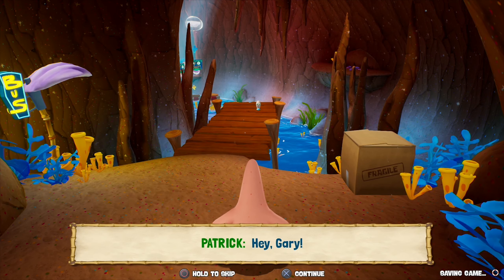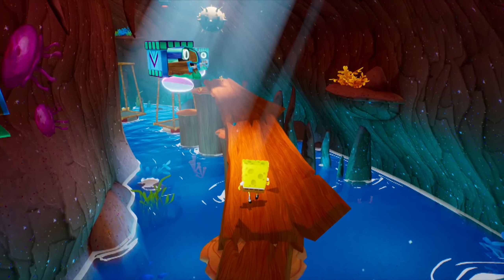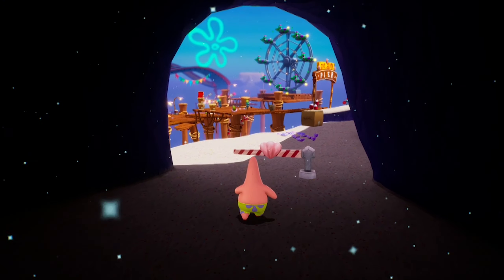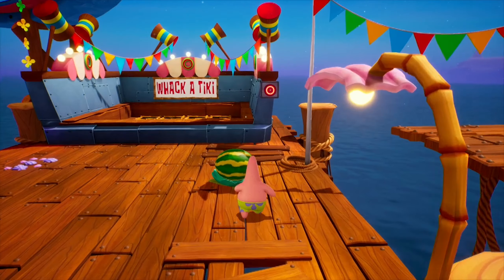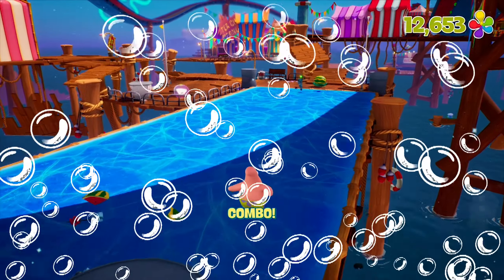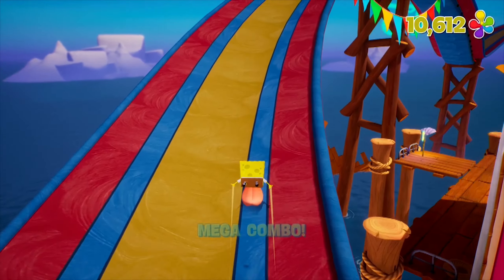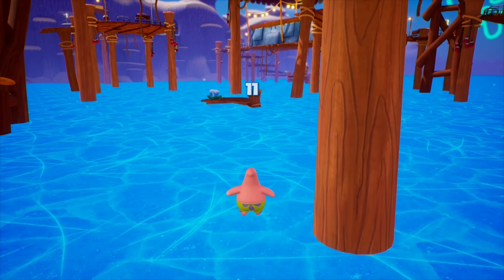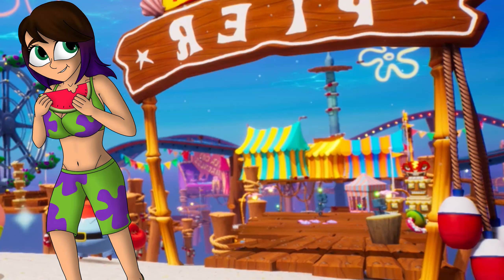Carnival Trap | Part 9 | Let's Play Spongebob: Battle for Bikini Bottom Rehydrated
Ahoy there me bucko! Joe Whyte Krabs here! This is me Carnival Trap. I use it to lower in me victims, arararararararar!

This is a Let's Play of Spongebob: Battle for Bikini Bottom Rehydrated, a remake of the game Spongebob: Battle for Bikini Bottom developed by Purple Lamp for the Playstation 4, Xbox One, Nintendo Switch, and PC that released in 2020. The original game was an adventure/puzzle/platform game in the style of Mario 64 and Banjo-Kazooie that came out in 2003 for the Playstation 2, Gamecube, and Xbox. In Spongebob: Battle for Bikini Bottom, Spongebob finds his world overrun with a robot army that Plankton made to attack the Krusty Krab, which he mistakenly believes to be his fault. The robots have malfunctioned, no longer listening to Plankton, causing them to run amok around Bikini Bottom. To progress, Spongebob must collect Golden Spatulas to unlock new areas, and runs into many references from the Spongebob TV show on the way. Known as one of the greatest licensed games of all time, there are few games from its era more deserving of a remake!

As this is a 100% Let's Play, we will be collecting every Golden Spatula and Sock in the game, as well as showing off as many Easter Eggs and differences from the original game as we can.

In this episode, we complete the game's third area, Goo Lagoon, clearing both the very small Sea Caves room as well as helping Mr. Krabs out with the Goo Lagoon Pier, collecting the Golden Spatulas "Through the Sea Caves", "Clean Out the Bumper Boats", "Tower Bungee", and "Slip and Slide Under the Pier", before returning to the main beach to collect "Connect the Towers".

0:00 - Intro
0:14 - Through the Sea Caves
5:47 - The Joe Whyte Krabs Carnival Trap
12:56 - Tower Bungee
14:20 - Clean Out the Bumper Boats
16:57 - Slip and Slide Under the Pier
18:30 - Connect the Towers
20:00 - Putting Our Tops Back On